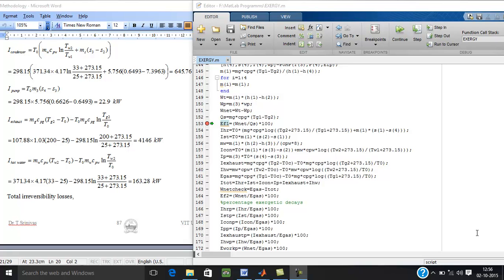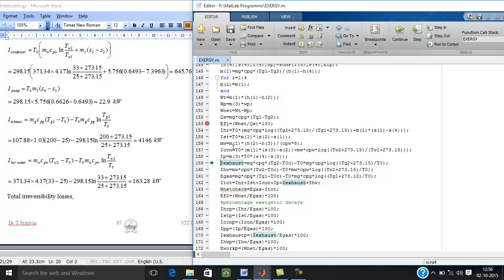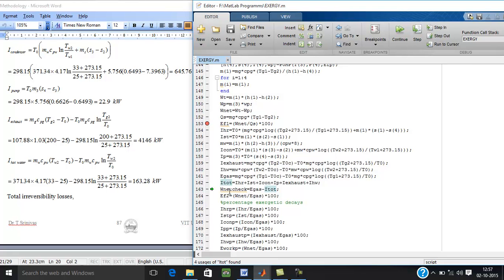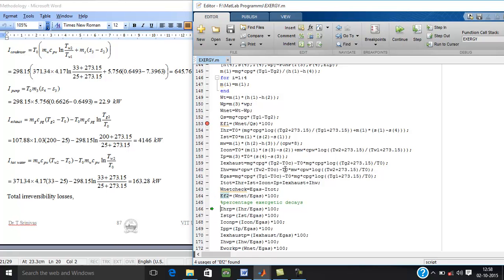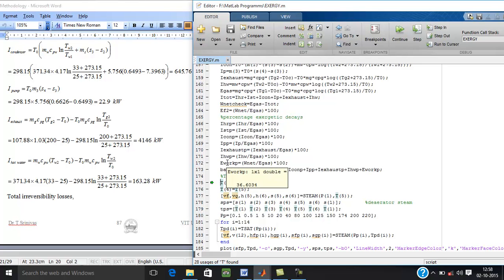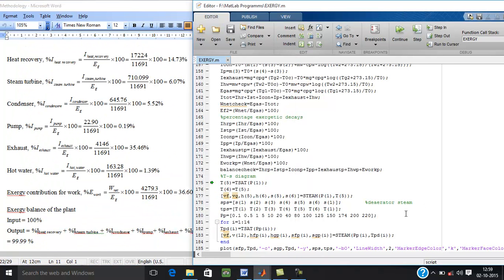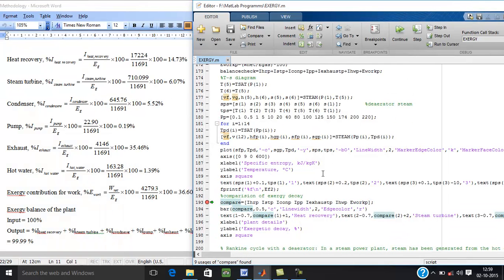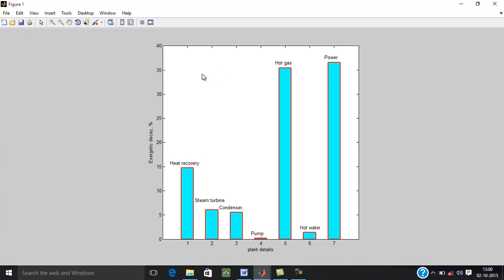Rankine cycle Exergy numerical solution 5, 02 10 15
Thermodynamic solution - Dr Tangellapalli Srinivas